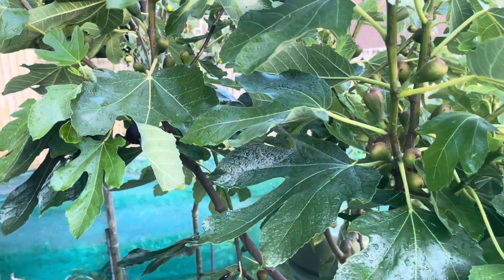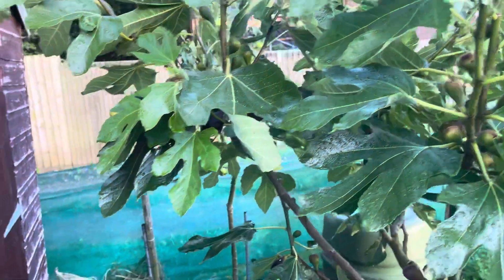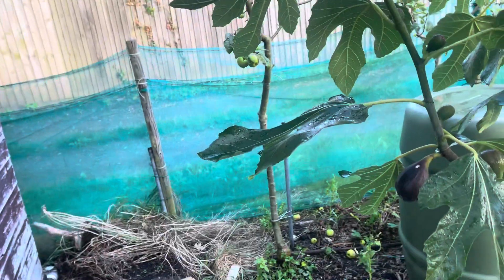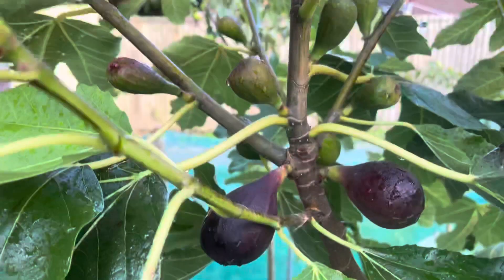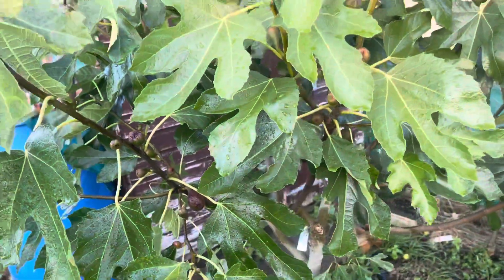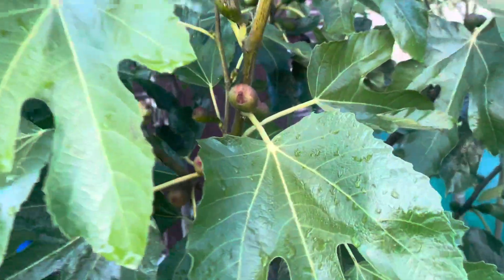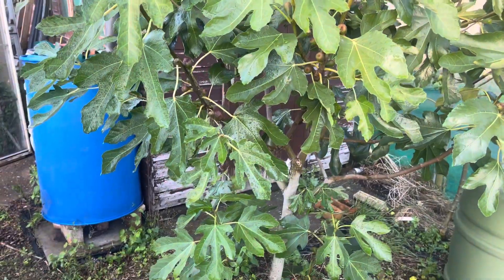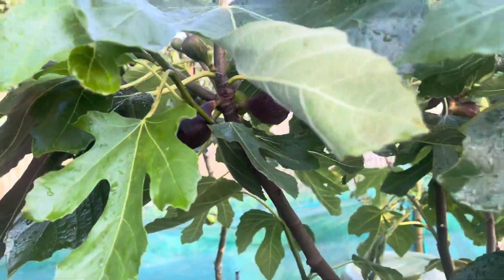Valle Negra Fig